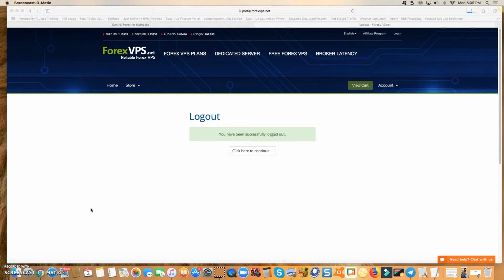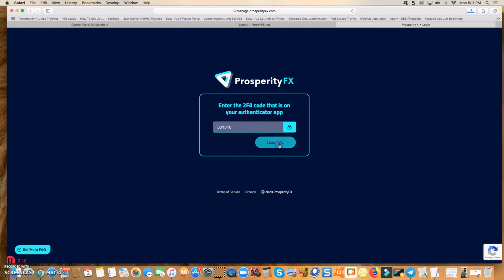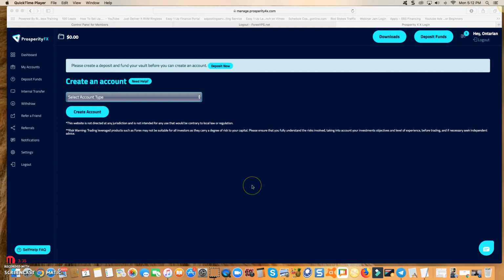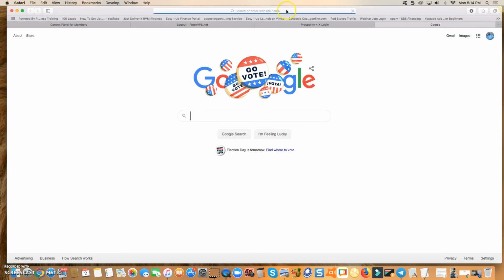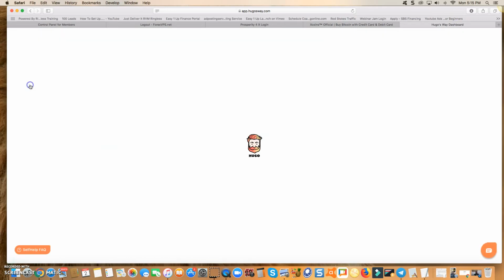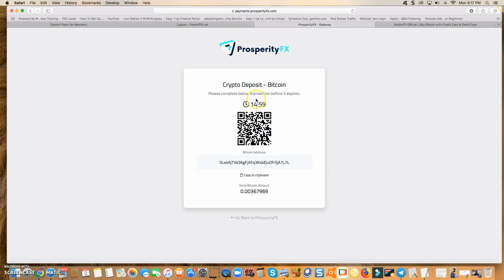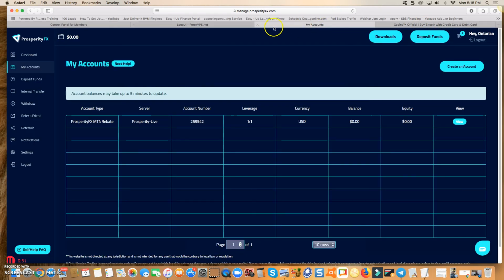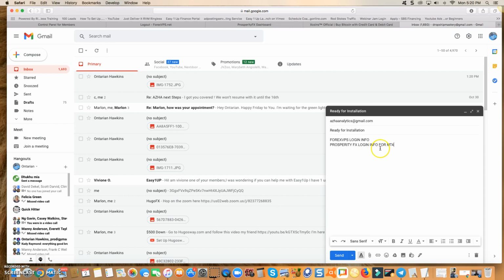AZHA STEP BY STEP SET UP PROCESS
AZHA SET UP PROCESS